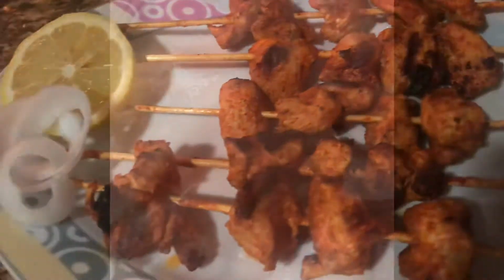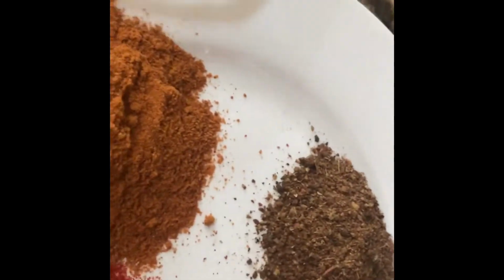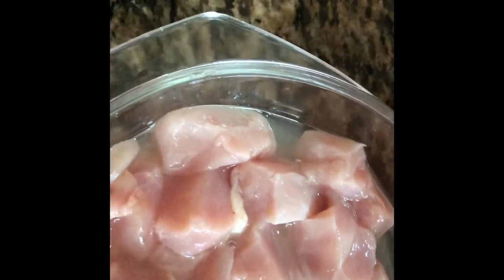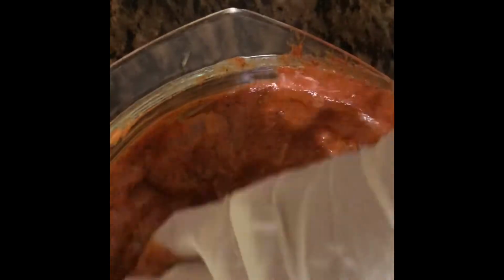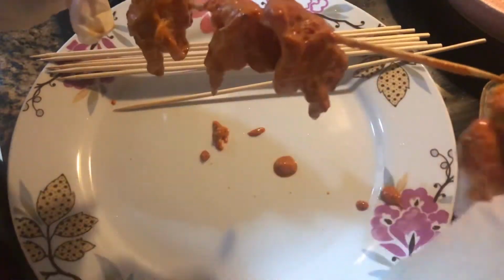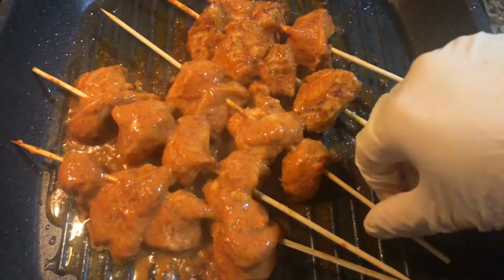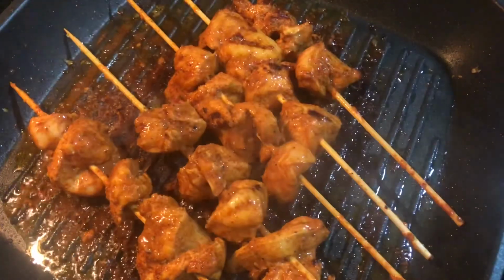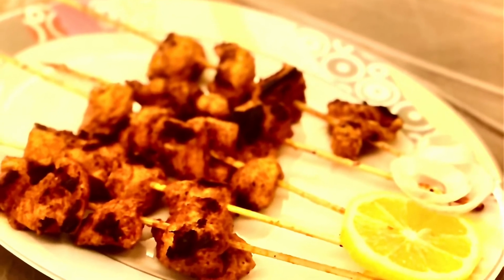Chicken tikka-how to make easy chicken Tikka at home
Enjoy delicious chicken tikka at home with mint chutney and lemon.